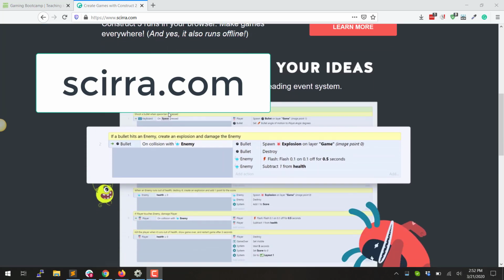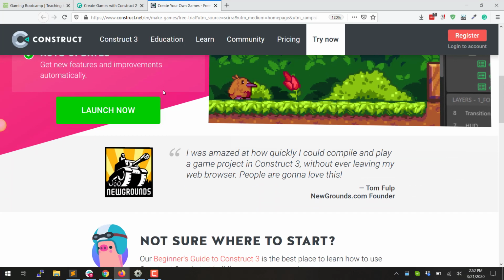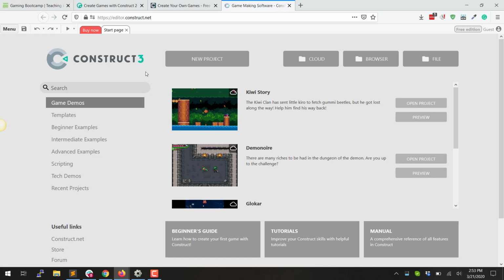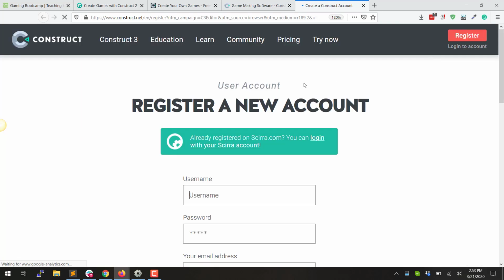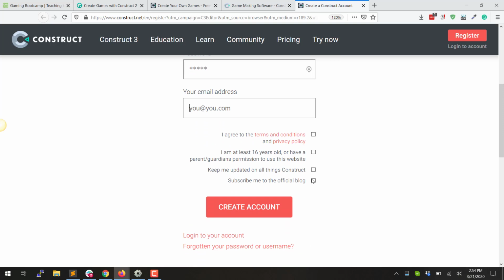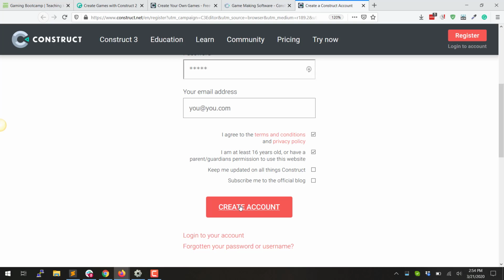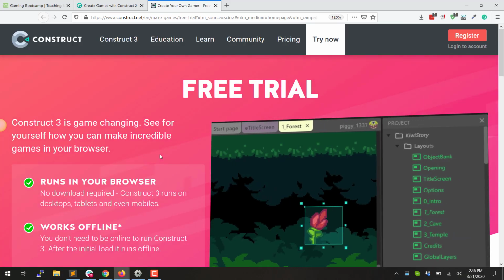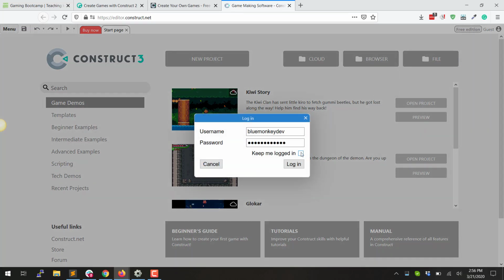00c Installing Construct3 / Virtual Coding Club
Virtual Coding Club